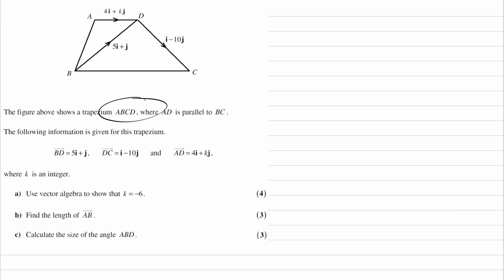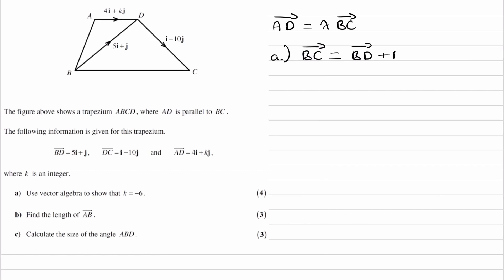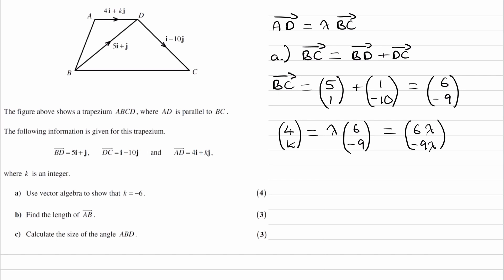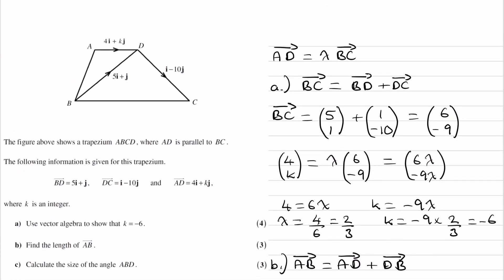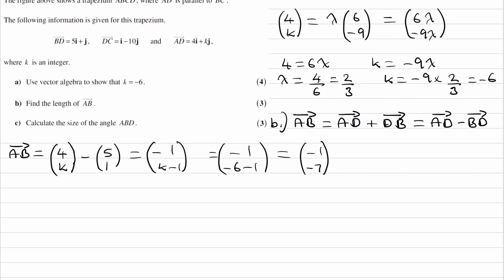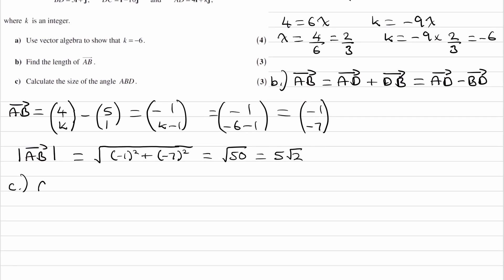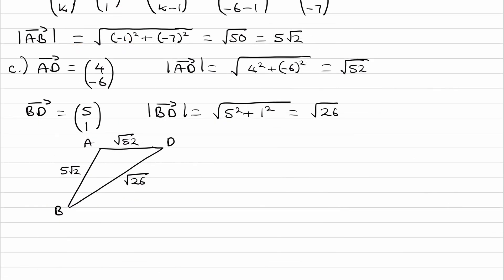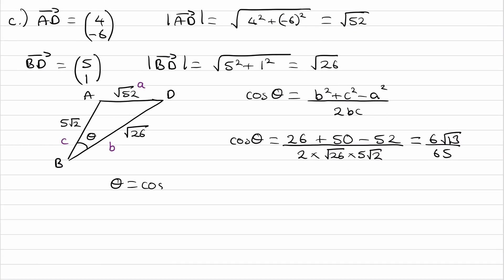Vectors Exam Questions - A Level Maths - Edexcel Pure Year 1 - Q3 (level 2)